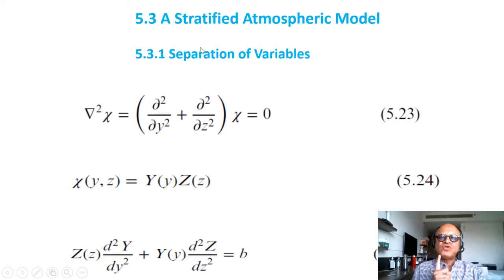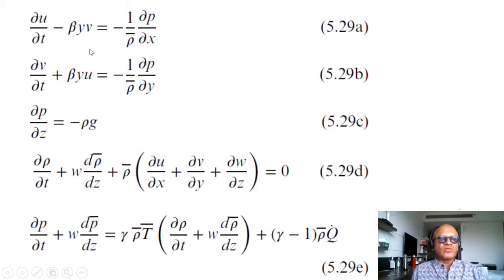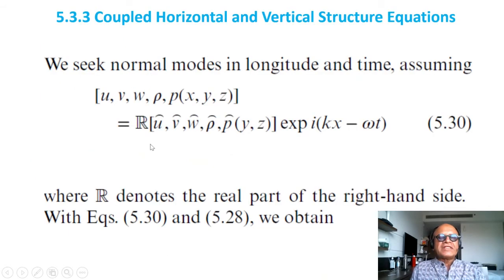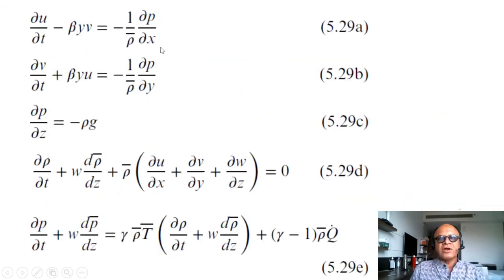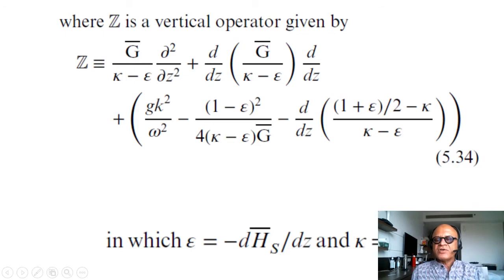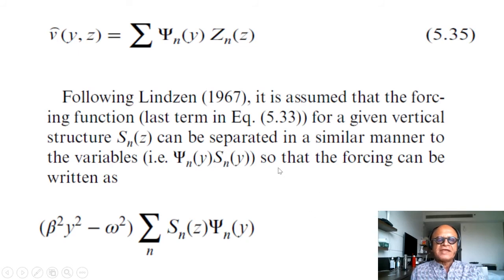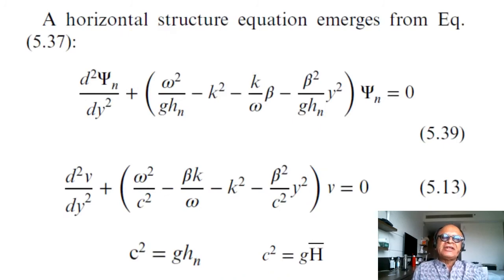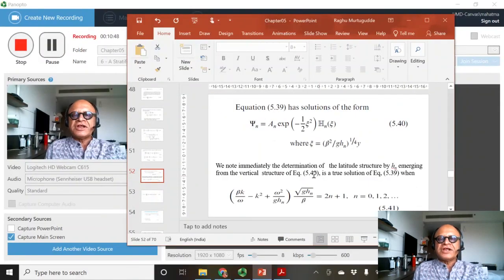6 A Stratified Atmospheric Model